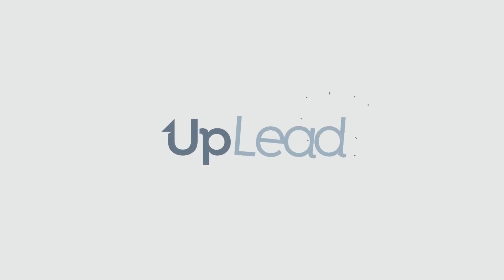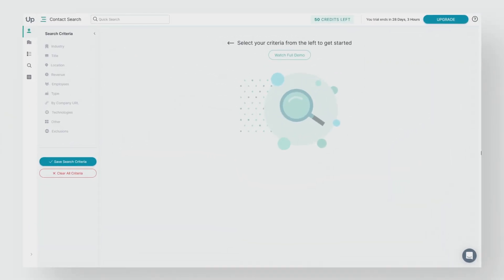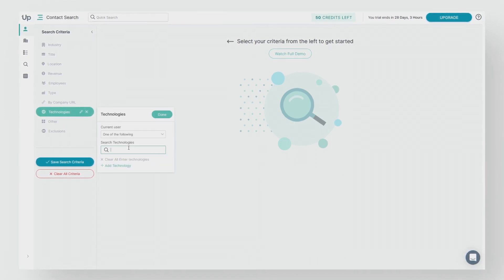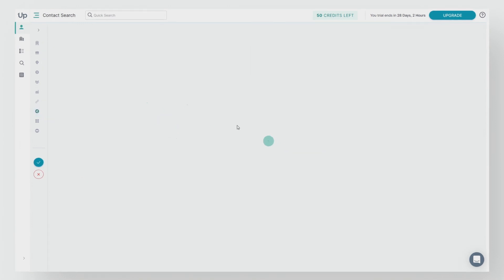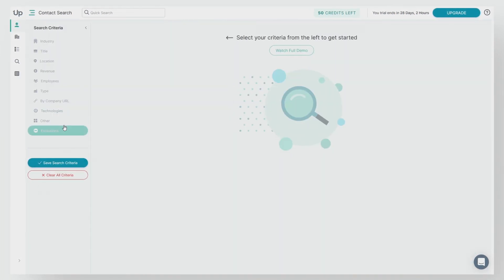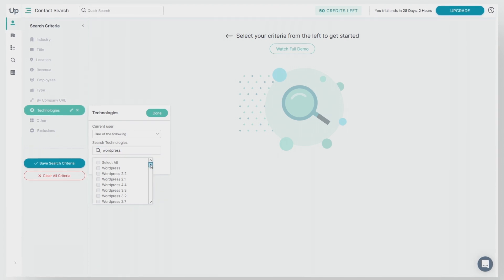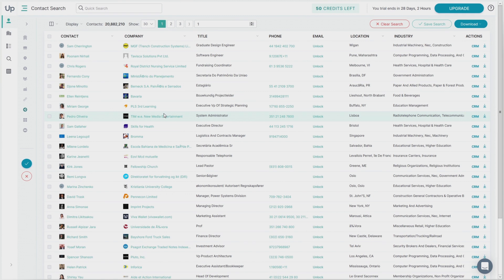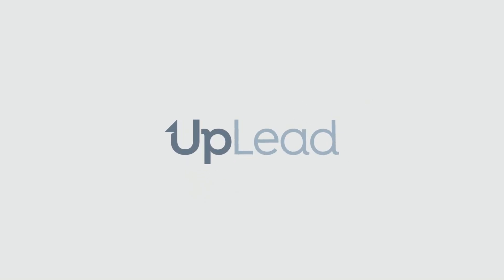Technographic Data - UpLead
This is a technographic data tutorial from UpLead.

Looking to build lists of contacts & companies based on the technologies they use?

Give UpLead's technographic data segmentation a try.

About UpLead: UpLead is a B2B Prospecting Tool that provides you instant access to millions of contacts and companies. You can filter by 50+ criteria including Industry, Contact Title, Location, Job Function, Management Level, Number of Employees, Sales Volume, Technologies Used, and more. All records come with emails and phone numbers. UpLead is rated the #1 easiest to use Sales Intelligence tool by G2.